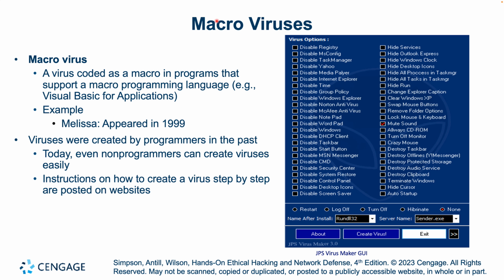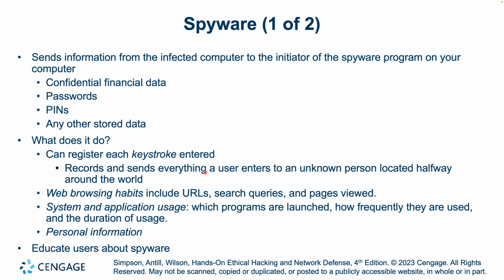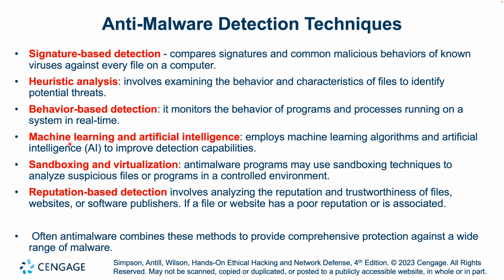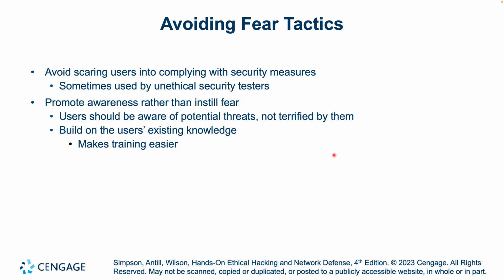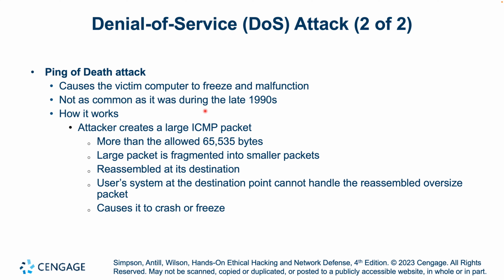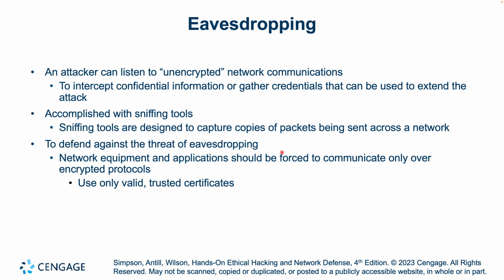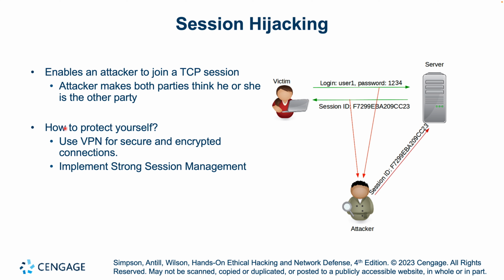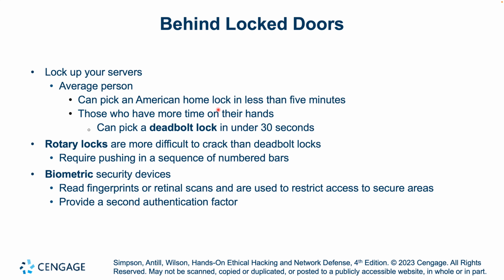Module 3 Network & Computer Attacks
Welcome to our deep dive into "Network and Computer Attacks"! In this video, we explore the various types of attacks that threaten computer systems and networks today, from malicious software to physical security breaches. This is a must-watch for anyone interested in cybersecurity, ethical hacking, or IT security.

Key Topics Covered:

Types of Malicious Software (Malware): Learn about the different types of malware, including viruses, worms, and Trojan horses, and how they can damage computer systems and networks. Understand the methods hackers use to distribute malware, such as email attachments, downloads, and removable media.

Virus and Worm Characteristics: Discover how viruses attach to files and programs, requiring user action to spread, while worms self-replicate and propagate through networks without needing a host file. Learn about famous worms like Stuxnet and Code Red and the significant impact they have had on businesses and infrastructure.

Trojan Programs: Explore the world of Trojan horses, malware that disguises itself as legitimate software. Learn about different types of Trojans, including backdoor Trojans, keyloggers, and remote access Trojans (RATs), and how they are used to steal data, gain unauthorized access, and control compromised systems.

Spyware and Adware: Understand the differences between spyware, which monitors user activities to gather sensitive information, and adware, which targets users with unwanted advertisements. Learn how these malicious programs are installed without user knowledge and the privacy risks they pose.

Network Attacks: Dive into network attacks such as Denial-of-Service (DoS) and Distributed Denial-of-Service (DDoS) attacks, which aim to disrupt network services. Discover how these attacks work, from flooding networks with traffic to exploiting vulnerabilities in network protocols and devices.

Physical Security Attacks: Learn about the importance of physical security in protecting network infrastructure. Explore common physical security measures, such as access control, surveillance systems, and secure server locations, to prevent unauthorized access and tampering.

Eavesdropping and Man-in-the-Middle Attacks: Discover how attackers use eavesdropping techniques and man-in-the-middle attacks to intercept and manipulate network communications. Understand how to defend against these threats using encryption and secure communication protocols.

Protective Measures and Anti-Malware Strategies: Get insights into effective methods for protecting against malware and network attacks, including using antivirus software, conducting regular security training, and implementing robust network security policies.

Whether you're a cybersecurity professional, an ethical hacker, or someone interested in understanding the latest threats to computer and network security, this video is packed with valuable information to help you stay protected.

Chapters:

Introduction to Network and Computer Attacks
Understanding Malware: Viruses, Worms, and Trojans
Spyware, Adware, and Their Threats
How Denial-of-Service Attacks Work
Importance of Physical Security in Network Protection
Eavesdropping and Man-in-the-Middle Attack Techniques
Defensive Strategies Against Network Attacks
Stay informed and protect your network from cyber threats with these comprehensive insights!